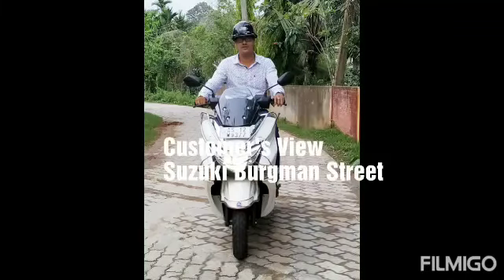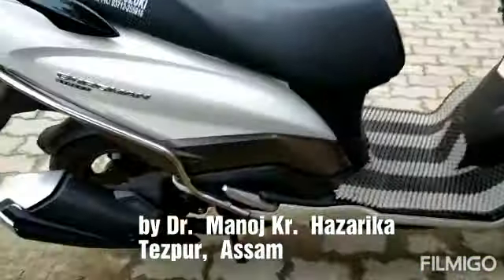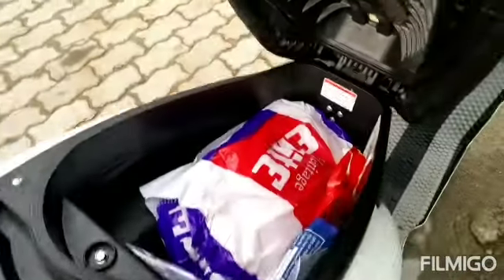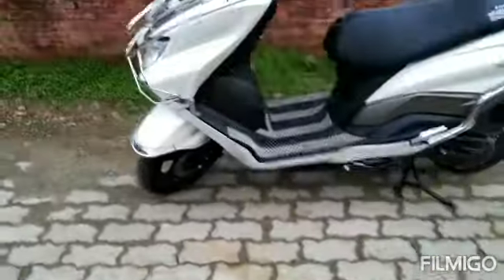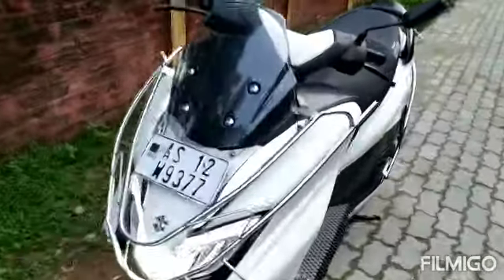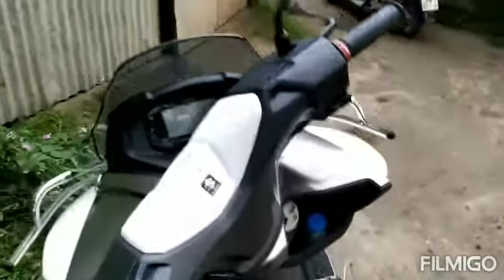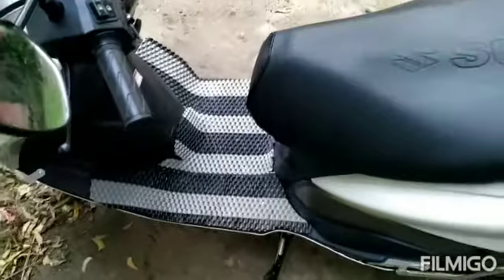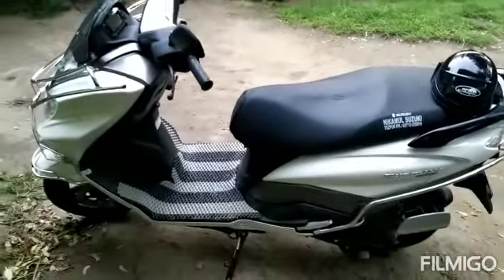Customer's View: Suzuki Burgman Street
Tezpur,  Assam